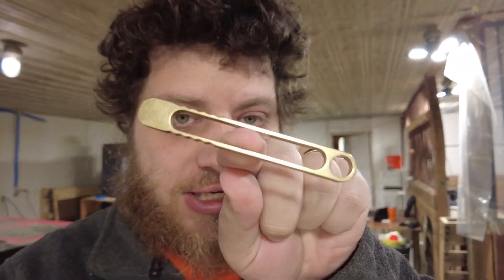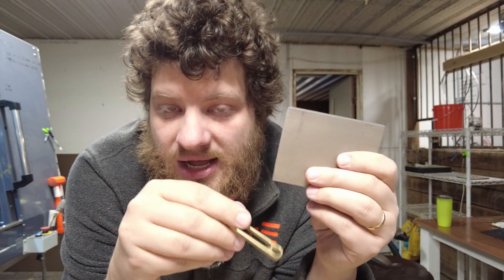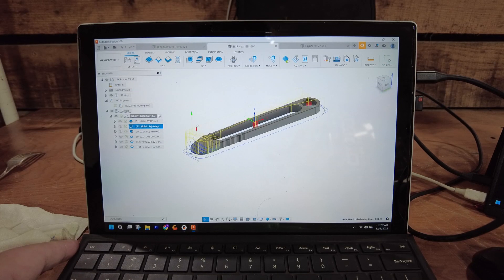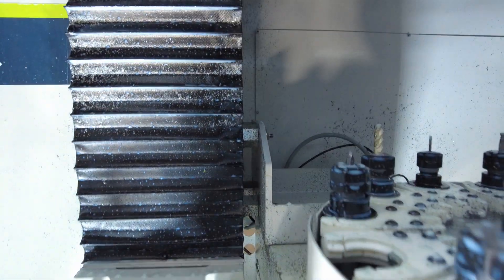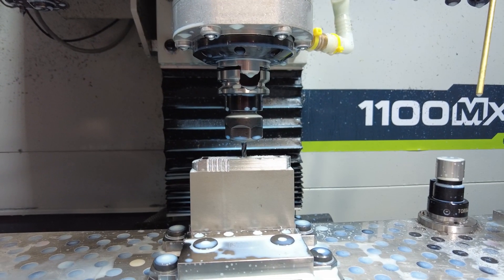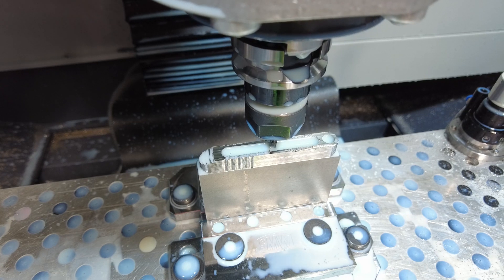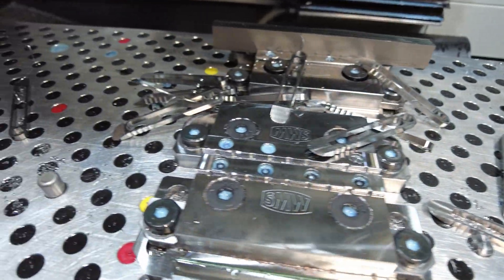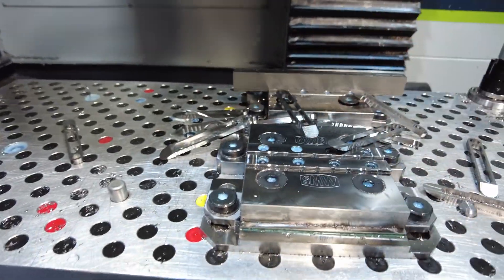Salami Slicing Stainless Steel Prybars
The salami slice method is a great way to get a high workholding density on a small machine like the Tormach.